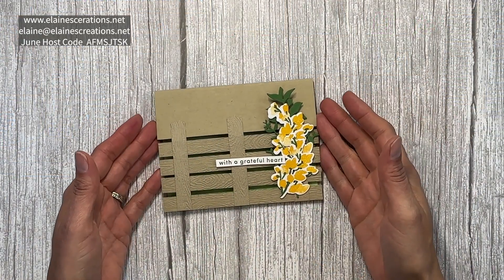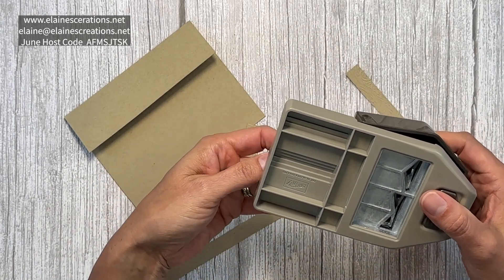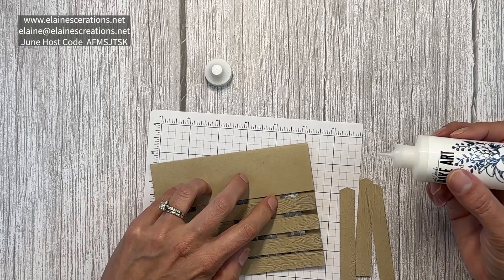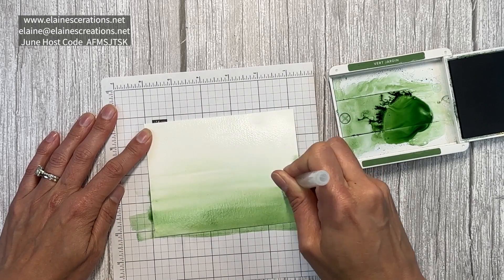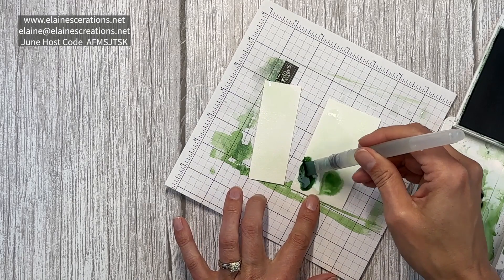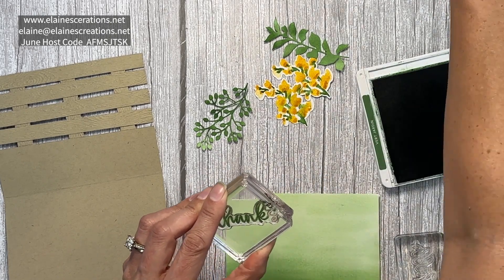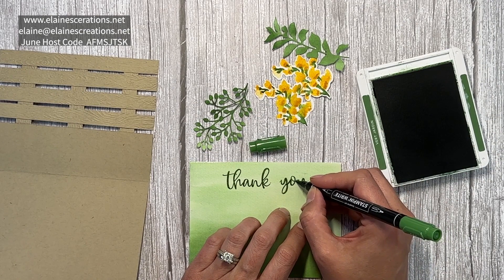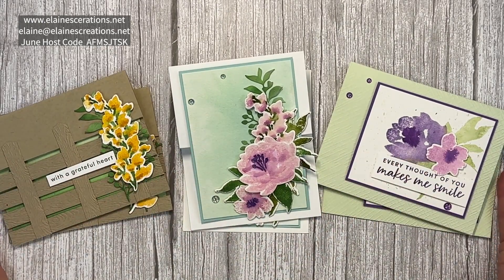How to Make a Fence Card! Sweet Stampin' #697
Learn how to create this card with Stampin' Up!'s Textured Floral stamp set and dies in this video tutorial!